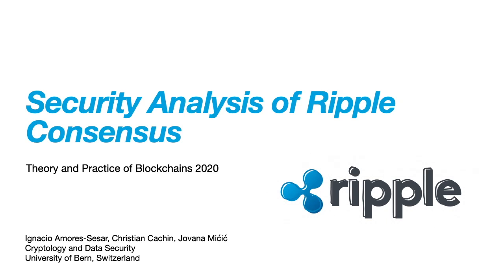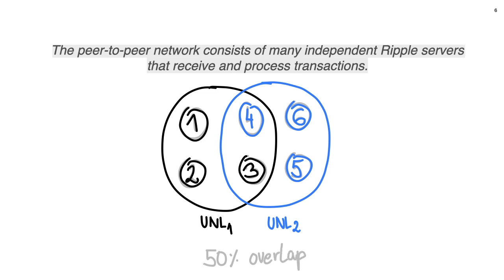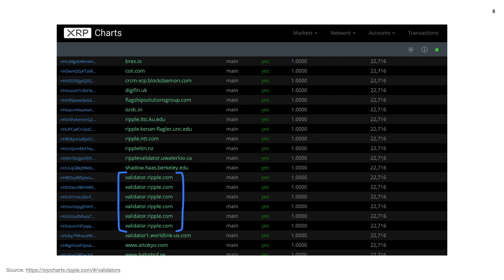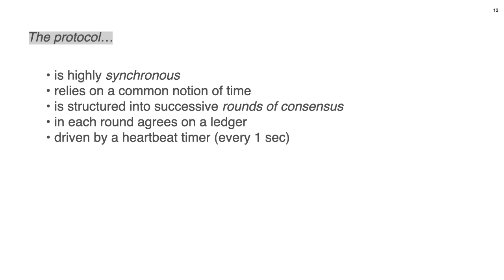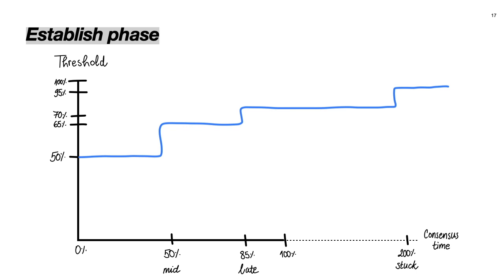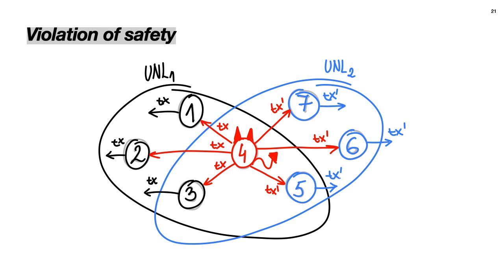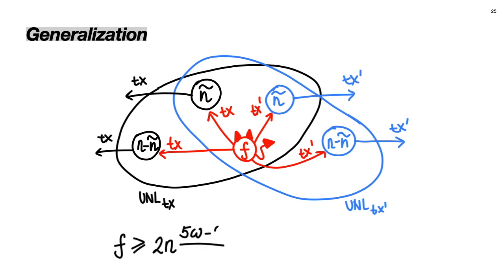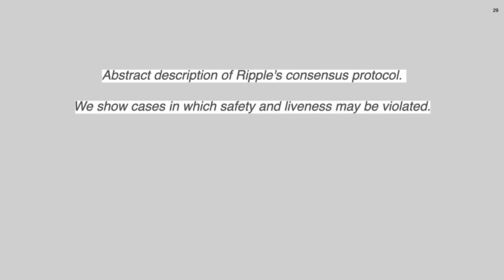Security Analysis of Ripple Consensus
Ignacio Amores-Sesar; Christian Cachin; Jovana Micic; University of Bern;

Abstract
The Ripple network is one of the most prominent blockchain platforms and its native XRP token currently has the third-largest cryptocurrency market capitalization. The Ripple consensus protocol powers this network and is generally considered to a Byzantine fault-tolerant agreement protocol, which can reach consensus in the presence of faulty or malicious nodes. In contrast to traditional Byzantine agreement protocols, there is no global knowledge of all participating nodes in Ripple consensus; instead, each node declares a list of other nodes that it trusts and from which it considers votes.

Previous work has brought up concerns about the liveness and safety of the consensus protocol under the general assumptions stated earlier, and there is currently no appropriate understanding of its workings and its properties in the literature. This paper makes two contributions. It first provides a detailed, abstract description of the protocol, which has been derived from the source code. Second, the paper points out that the abstract protocol may violate safety and liveness in several simple executions under relatively benign network assumptions.